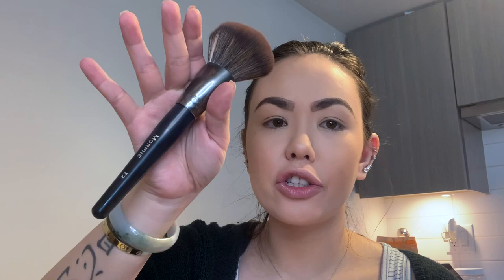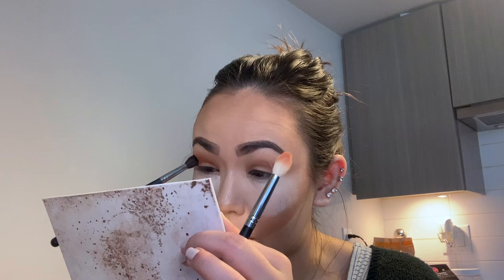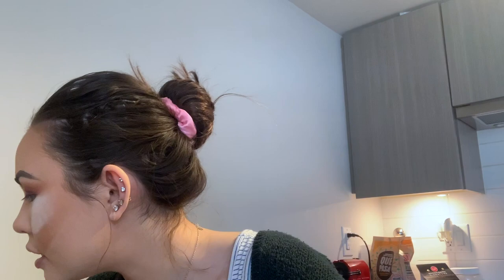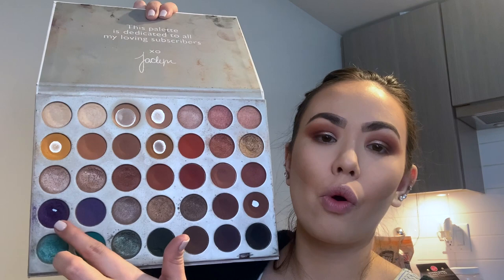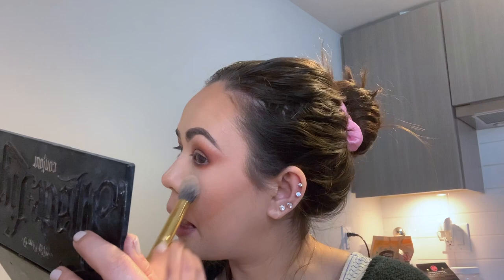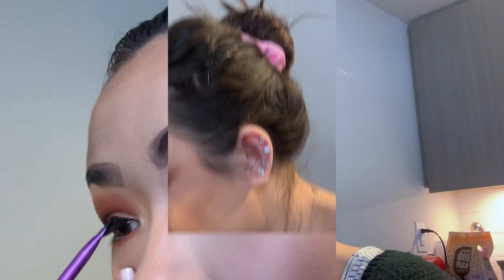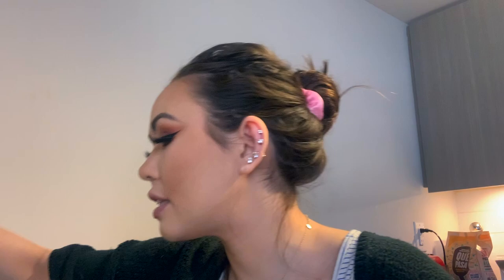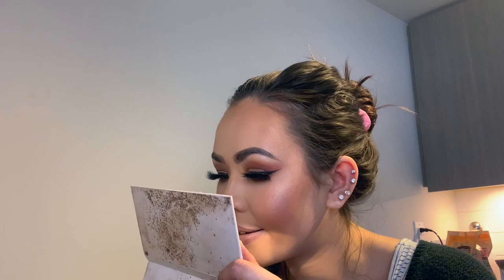Glitter Cut Crease Tutorial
Hey Guys, Welcome back to my channel I decided to film this beautiful Glitter Cut Crease Tutorial I had so much filming this tutorial I love a cut crease and I love playing with glitter and especially this look because I added a wing liner a wing liner so sharp to cut a bitch (just kidding). I had so much fun playing with this look you guys know I love doing cut crease especially adding the wing liner this look is bomb.
Hope you guys enjoy this video I had so much filming as always let me know any looks you guys like to see on my channel don't forget to Subscribe to my channel to get all updates on my channel. Thank You all for supporting my love for makeup here on my channel and watching my videos I appreciate all of you.
Love XO Angelique

misslahtinen

angellahtinen

tattoobarbiexo

Products Used:
NYX Cosmetics Hydra Touch Primer Oil
Elf Cosmetics Dewy Setting Mist Spray
Hourglass Vanish Seamless Finish Foundation Stick in Nude + Vanilla
Too Faced Born This Way Foundation in Nude
Tarte Cosmetics Shape Tape in 20B Light
KVD Vegan Beauty Shade + Light Face Contour Refillable Palette
Jaclyn Cosmetics Mood Light Luminous Powder in Brighten Up
Anastasia Beverly Hills Brow Definer in Chocolate
Anastasia Beverly Hills DIPBROW Pomade in Medium Brown
Benefit Cosmetics Hoola Matte Bronzer
Benefit Cosmetics Caramel Hoola Matte Bronzer
Laura Mercier Translucent Loose Setting Powder
Morphe x Jaclyn Hill The Jaclyn Hill Palette
Fenty Beauty Pro Filt'r Instant Retouch Setting Powder in Lavender
Morphe x Jaclyn Hill Bling Boss Palette
Morphe x Jaclyn Hill Armed & Gorgeous Palette
MAC Cosmetics Kohl Eye Liner in Fascinating
Maybelline New York Eye Studio Lasting Drama Gel Eyeliner in Blackest Black
MAC Cosmetics Longwear Fluidline Gel Eye Liner in Blacktrack
Urban Decay Heavy Metal Glitter Eyeliner in Midnight Cowboy
L'Oreal Paris Voluminous Lash Paradise Mascara in Blackest Black
Flutter Lashes Double Lift lashes in Intoxicating
MAC Cosmetics Powder Blush in Fleur Power
Hourglass Ambient Lighting Powder in Luminous Light
Jouer Cosmetics Powder Highlight in Citrine
Artis Couture Diamond Glow Powder in Coco Bling
Sol de Janeiro Brazilian Kiss Cupuaçu Lip Butter
HUDA BEAUTY Lip Contour Matte Pencil in Wifey
Jeffree Star Cosmetics Velour Liquid Lipstick in Mannequin
Kylie Cosmetics Gloss in So Cute
MAC Cosmetics Extended Play Gigablack ash Mascara